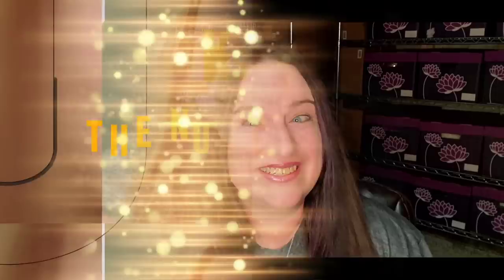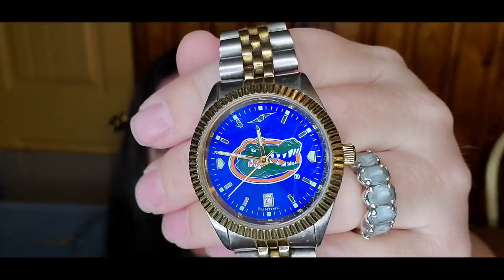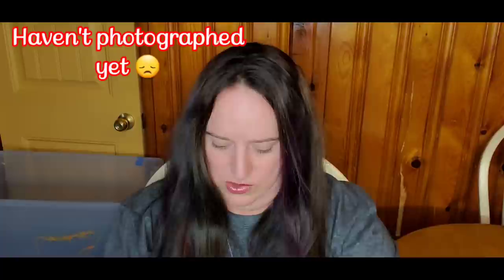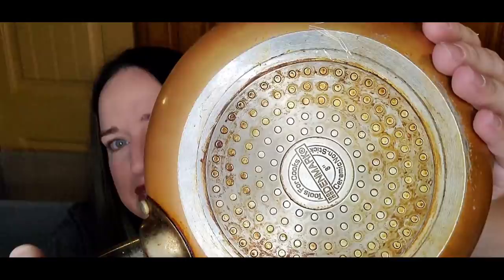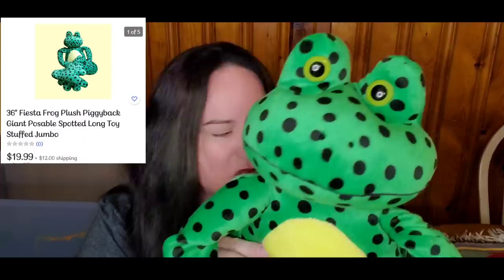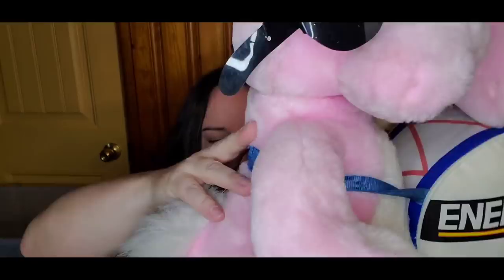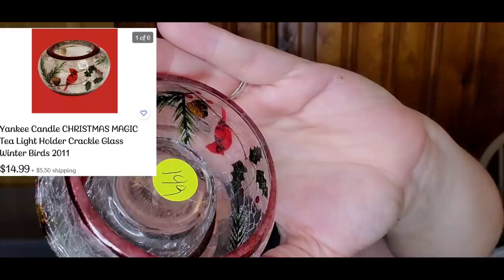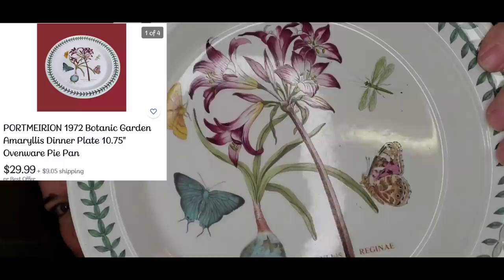Goodwill Thrift and Garage Sale Haul to Flip For Profit on Ebay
In this video I will show you thrift haul from goodwill and local thrift store as well as some stuff from a family garage sale. I got alot of plush as well as some other cool items to flip for a profit online on ebay, mercari, poshmark and facebook marketplace!

New Ebay Store

Shipping Supplies

Dymo 4xl Printer

Rollo Printer

12" mailing tubes

12 rolls of thick packing tape

6x6x6 boxes for first class items (I try to use free priority whenever I can on priority mailing, but these 6x6x6 only weigh about an oz and perfect for protecting lighter weight items)

12x18x6 boxes, these I use for dvd/vcr combos most fit perfectly in these

9x6x4 boxes for a little bigger items that still weigh under a pound and go first class

250 6”x9” bubble mailers – I only get these when I don’t have a ebay coupon!

19x24 poly mailers great for large blankets/bedding

24” photo booth with different backgrounds comes with lights this works great for smaller items to get professional photos

53”x18’ white photo paper, this is the best I’ve found I tape to wall to do photos of hanging garments and larger items.

Jewelry props

Heat Sealer

12” poly tubing (you can get individual poly bags, but this is cheaper in the long run)

12" heat sealer